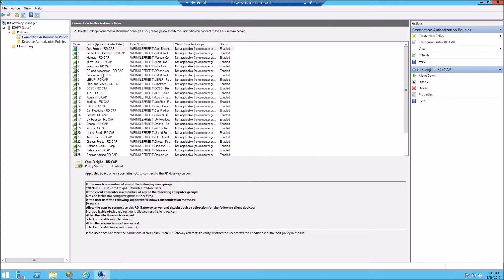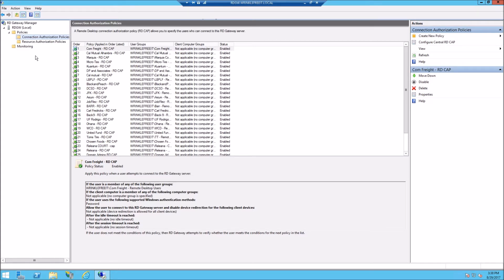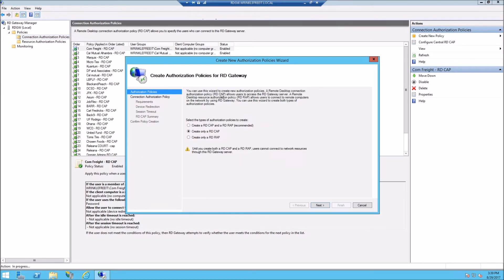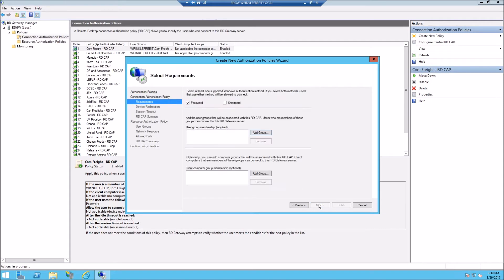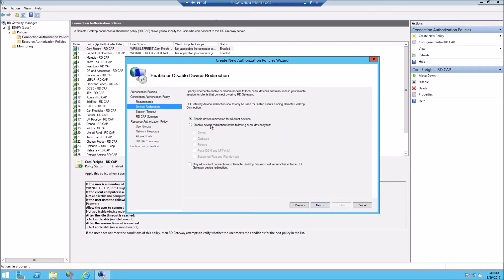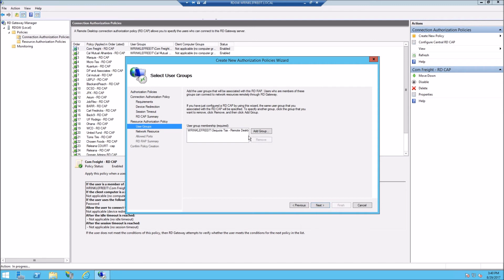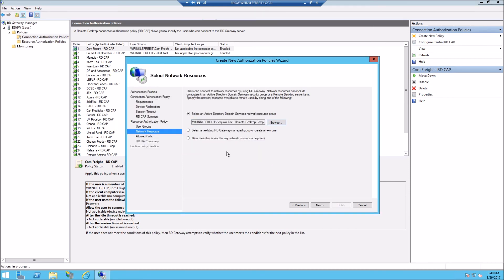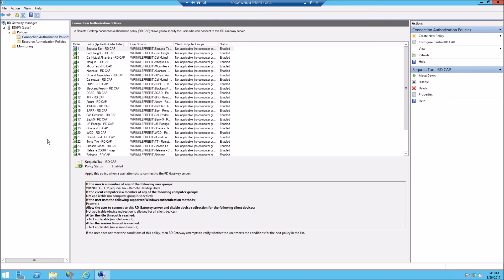Create Remote Desktop Gateway Authorization Policy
Use Case: allow a company or department to only be allowed to connect to their specified server, can also disable certain redirection